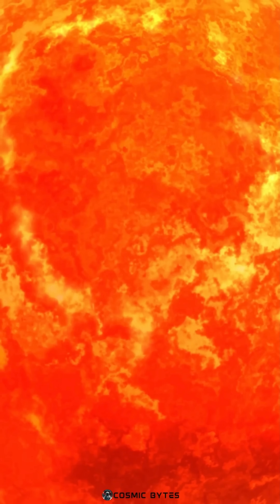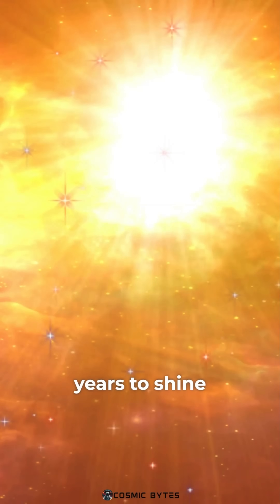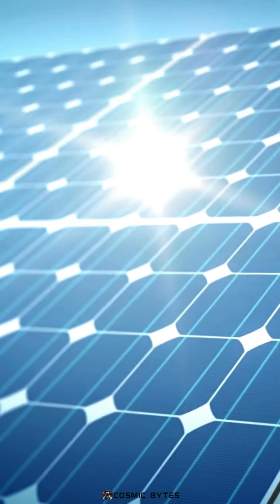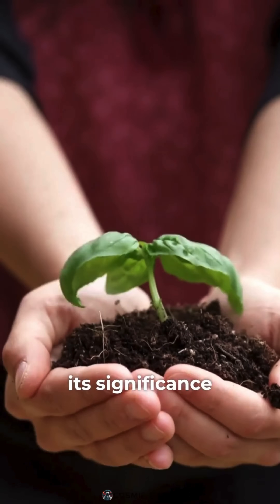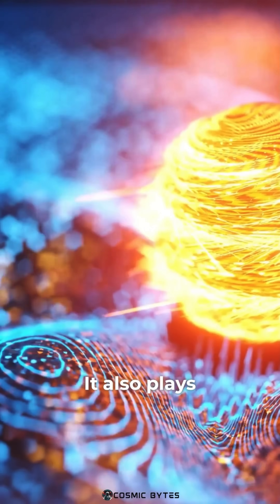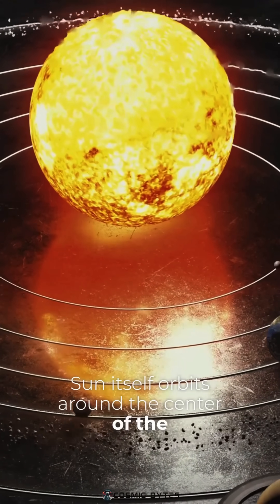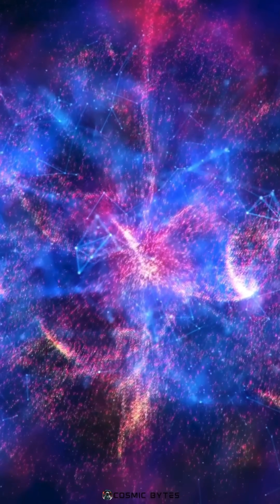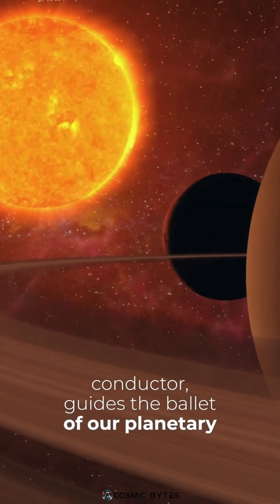The Sun’s Journey: Powering Life & Orbiting the Galaxy ☀️🌌